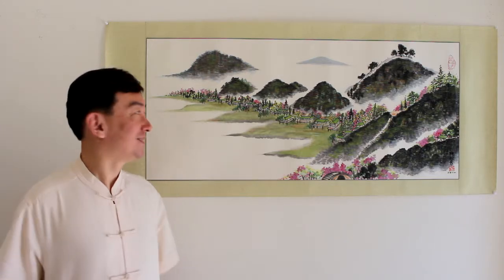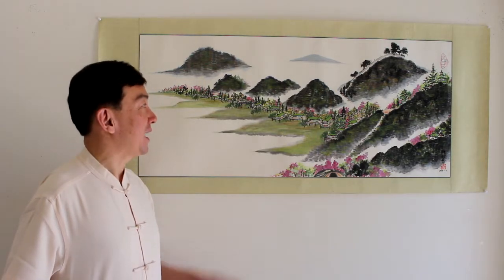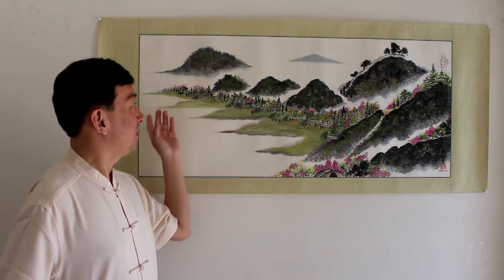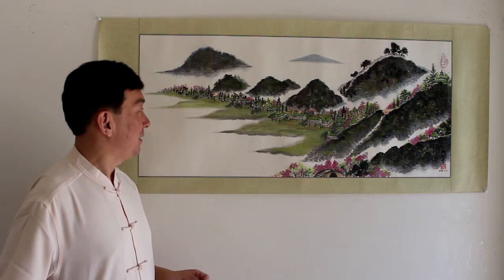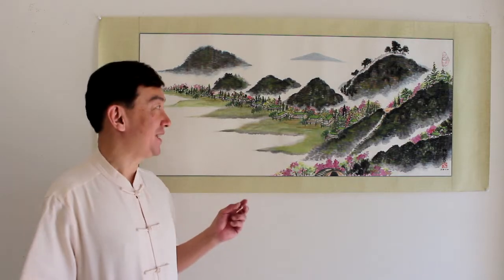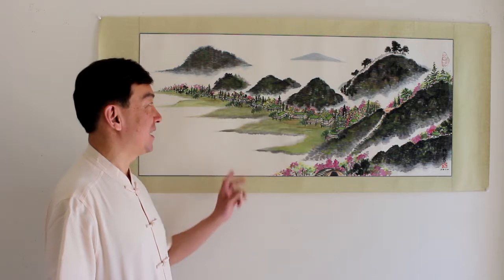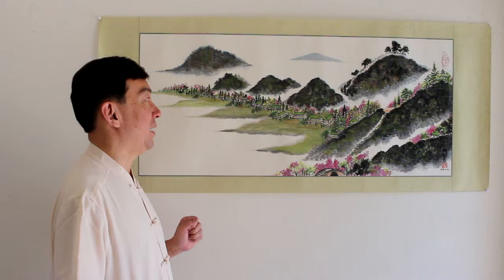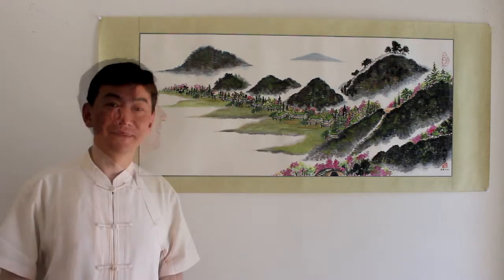Chinese Landscape Painting Peter Suk Sin Chan 陳叔善